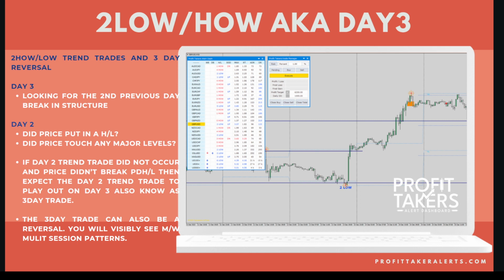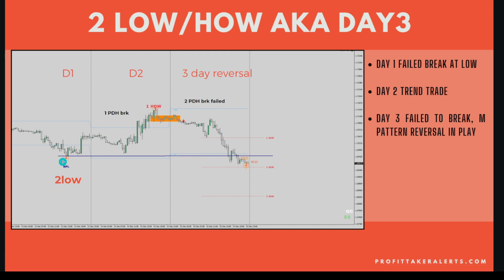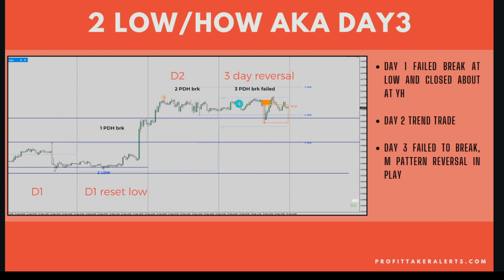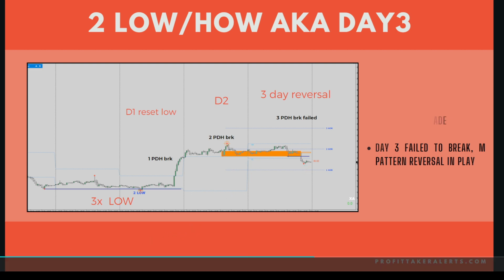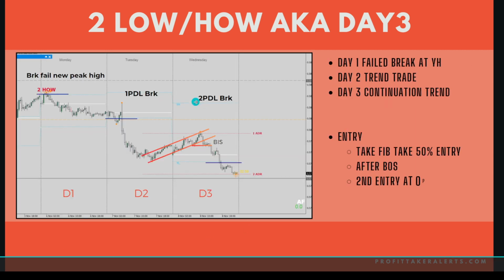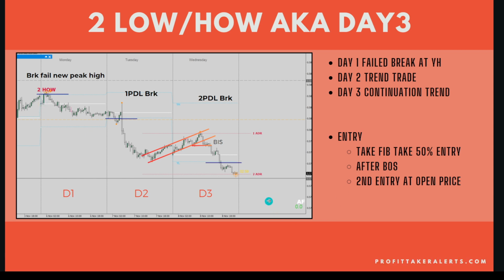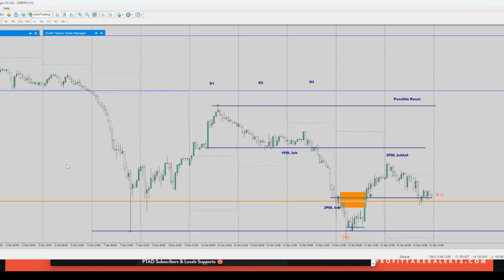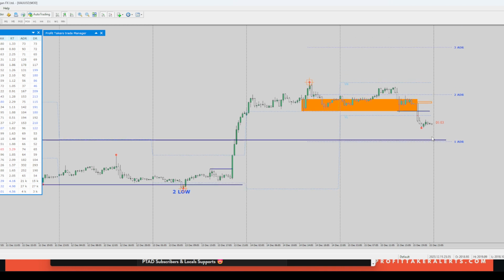Simple EXPLOSIVE Day Trading Setups Day 3 of Peak High Low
Our innovative Trade Manager goes beyond just setting limits; it actively locks you out from continuing to trade once you hit your specified profit or loss threshold. This feature is a game-changer for those who struggle with discipline – ensuring you secure profits when the market is in your favor or preventing further losses if the tides turn against you.

Skip trial save 30% PTADM30 at check out.